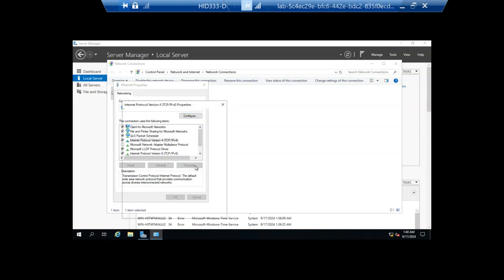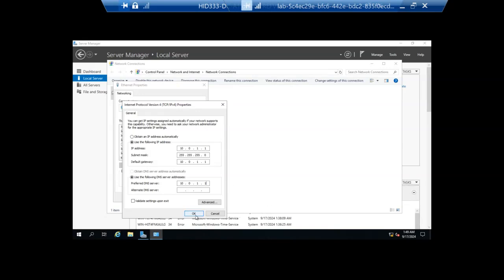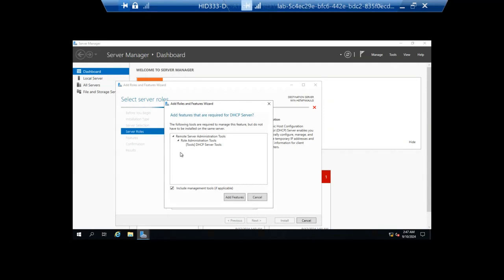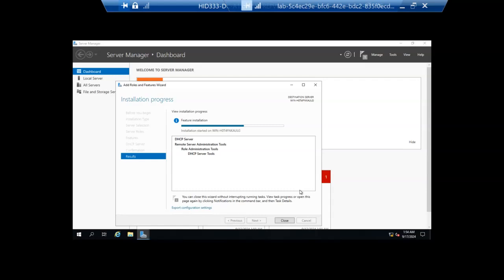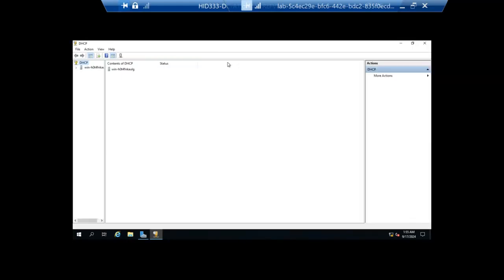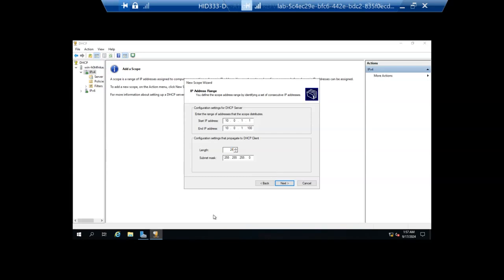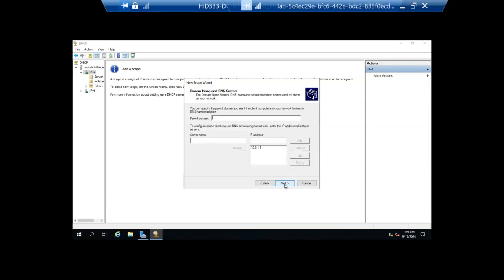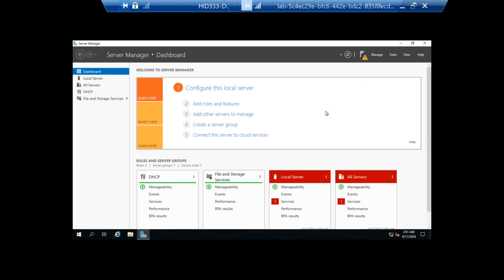Lab3 Install DHCP on Windows Server 2019